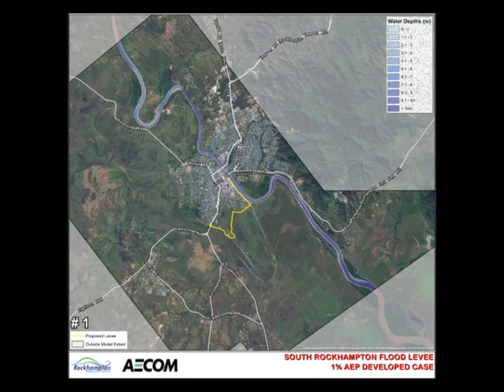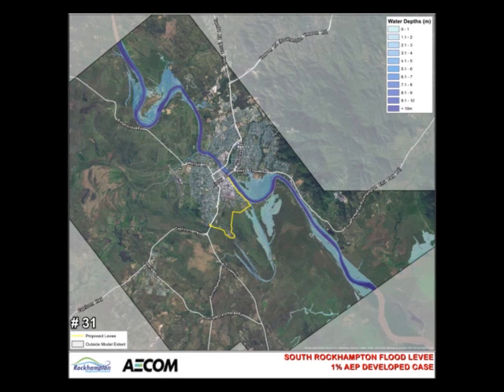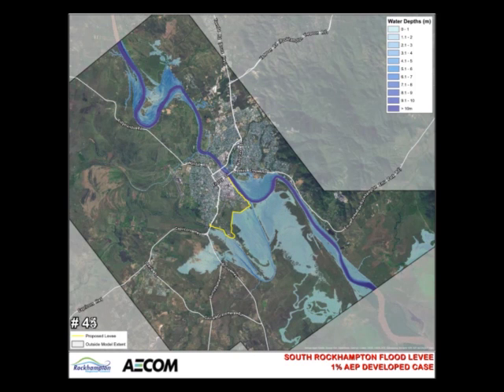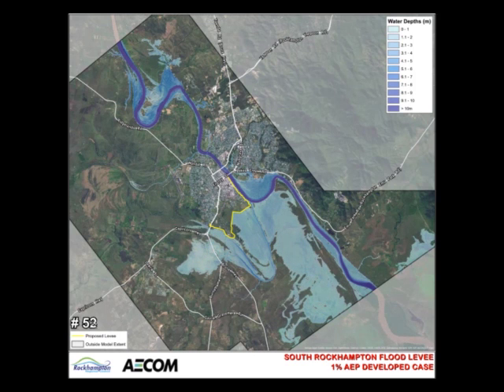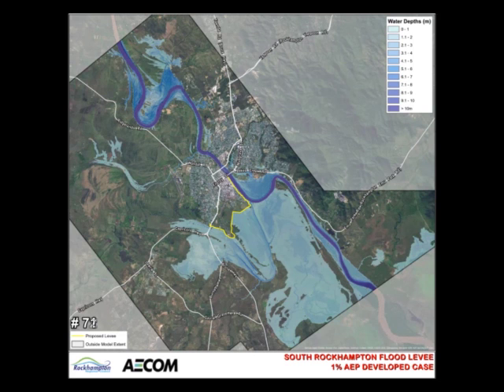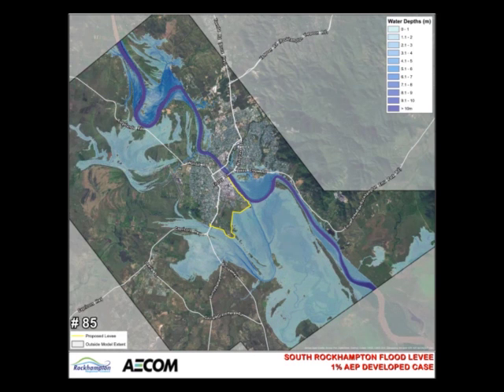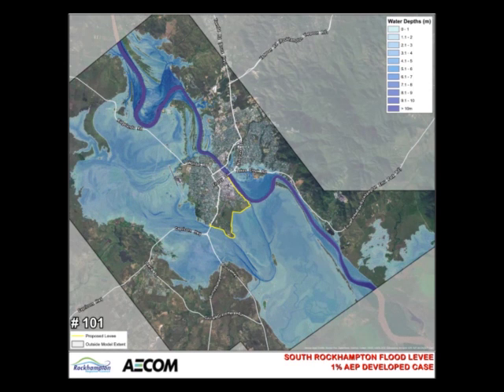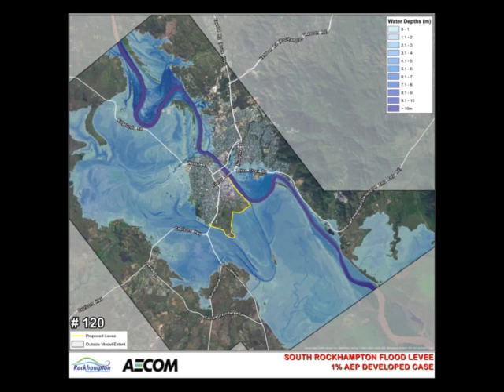South Rockhampton Flood Levee - Levee Scenario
This video shows an animation of how the Fitzroy River would flood with the proposed South Rockhampton Flood Levee in place.

 The levee will consist of the following:

 Total Levee Length - 9 km

Earth Embankment - 6.2 km
Crib Wall - 0.8 km
Composite Flood Wall - 0.9 km
Temporary Levee - 1.2 km
Total Earth Embankment Volume - 233,000 m3 (including provisional allowance for settlement)
Flood Gates - Main Drain and street and rail crossings
Stormwater Detention, Pump Sumps and Pump Stations
Spillway Section at Fiddes Street